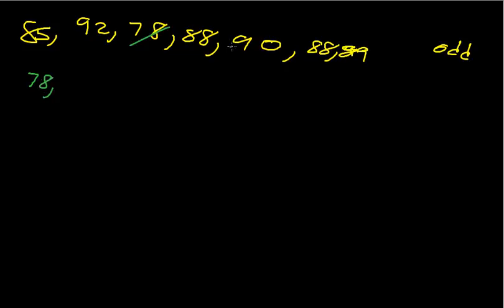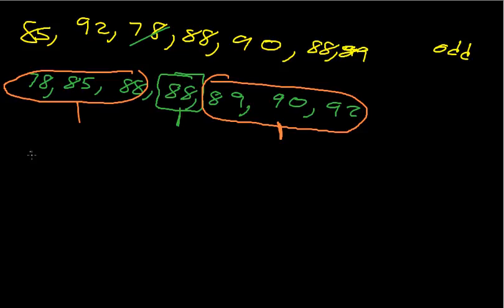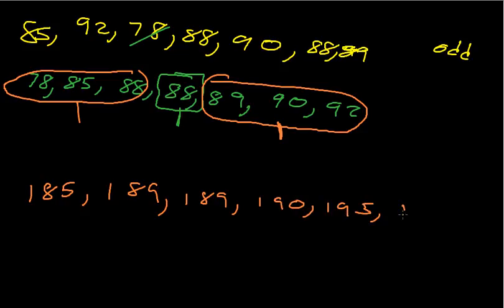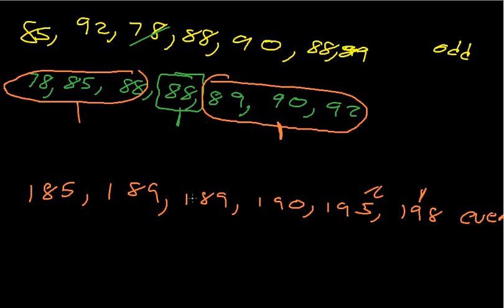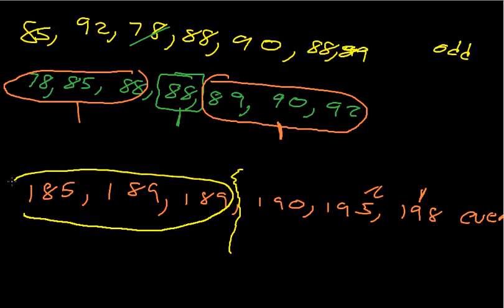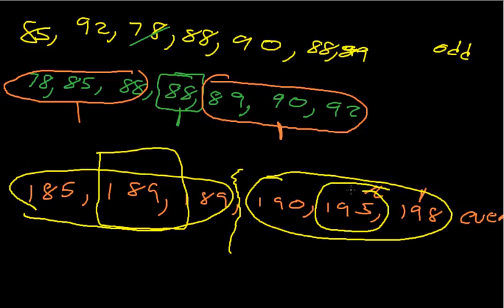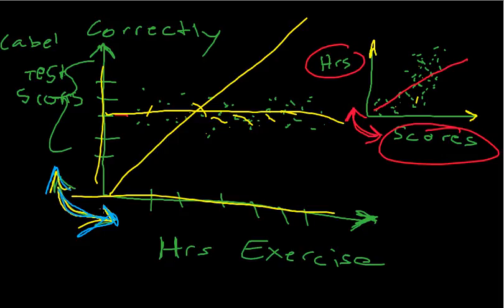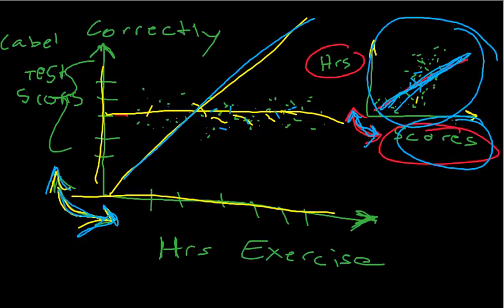147 October27 0207